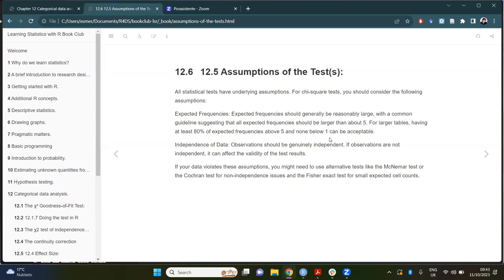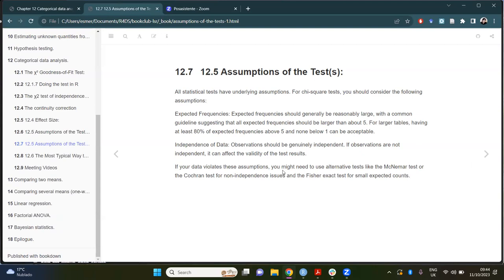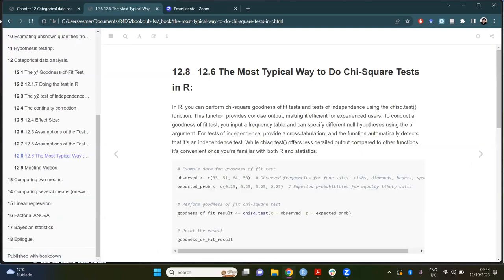Learning Statistics with R: Categorical data analysis. (lsr01 12)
Esmeralda Cruz leads a discussion of Chapter 12 ("Categorical data analysis.") from Learning Statistics with R by Danielle Navarro on 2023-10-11, to the R4DS LSR Book Club, Cohort 1.